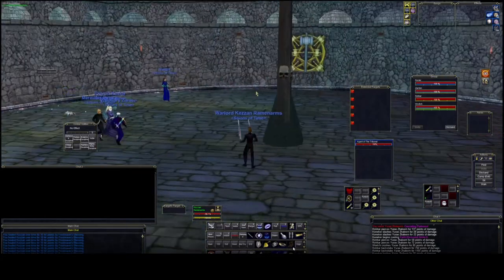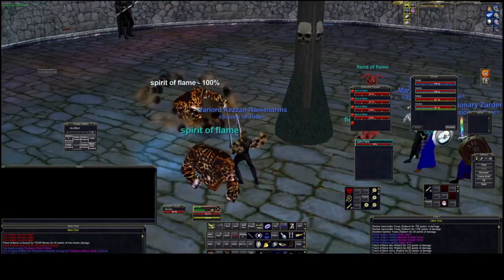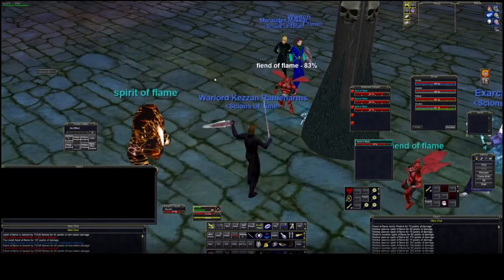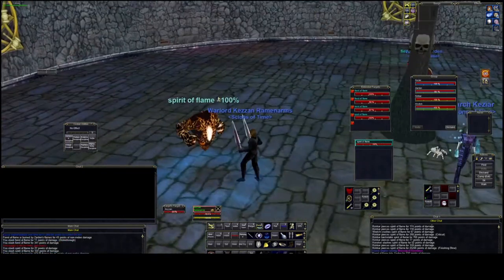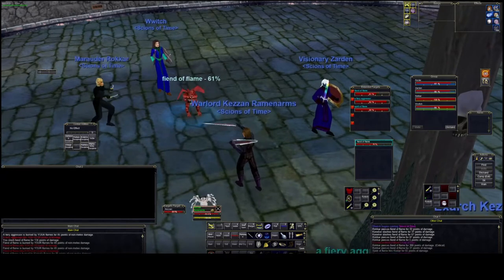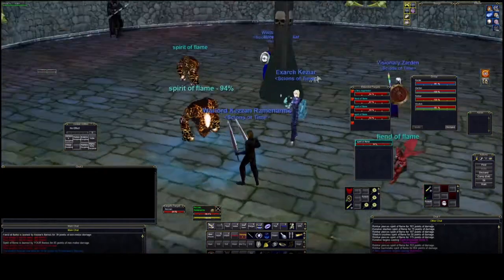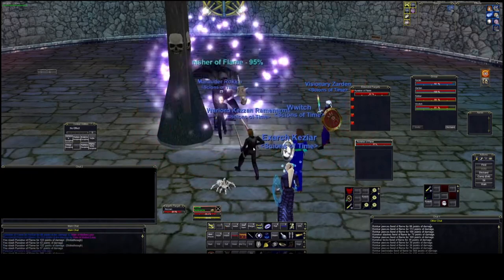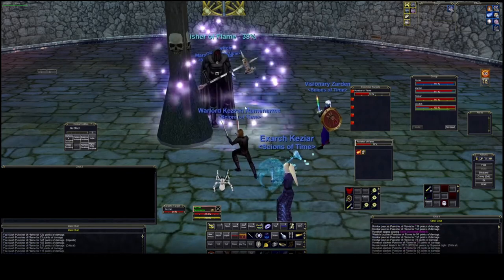Everquest - PoJustice Trial of Flame (PoP) Quick Guide